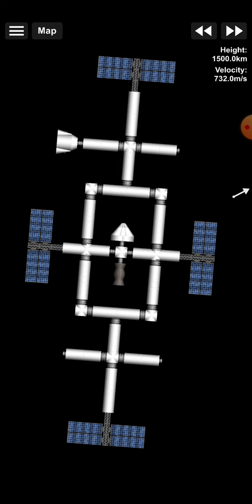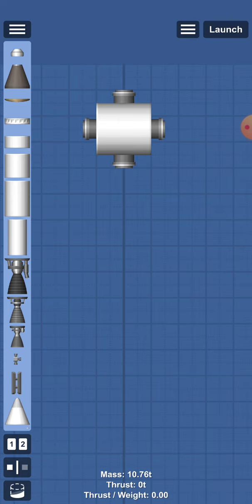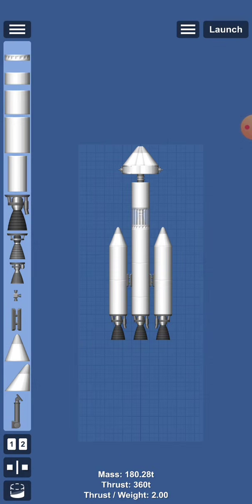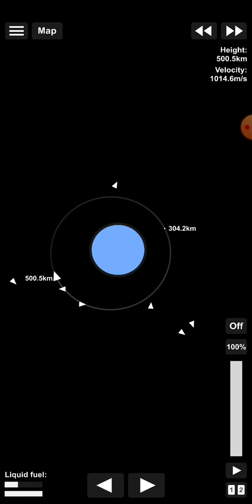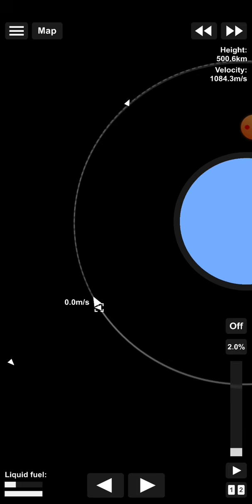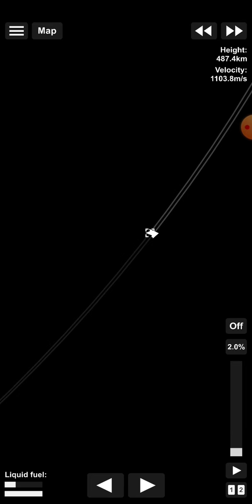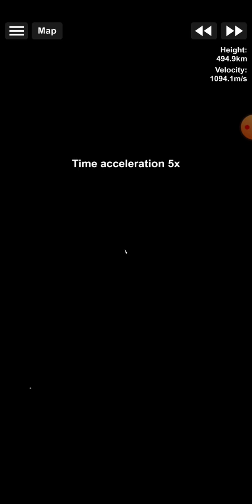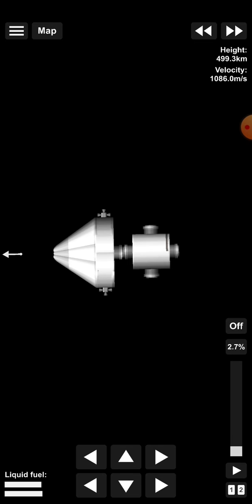A Full Tutorial on Building a Space Station in SFS Spaceflight Simulator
In this video I show you how to build a space station from start to finish in sfs spaceflight simulator. It involves designing, building, launching, getting it to orbit and a explanation of docking. I hope this will help you build incredible space stations. Please leave a like on the video if  you enjoyed it and it helped you.